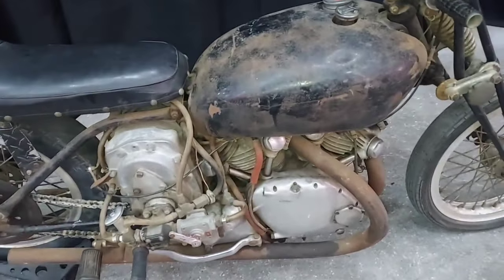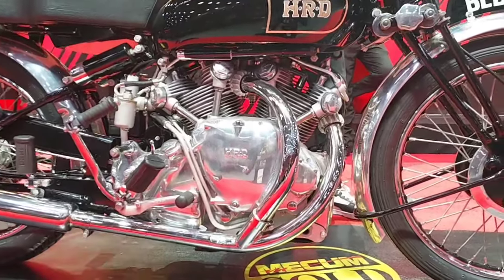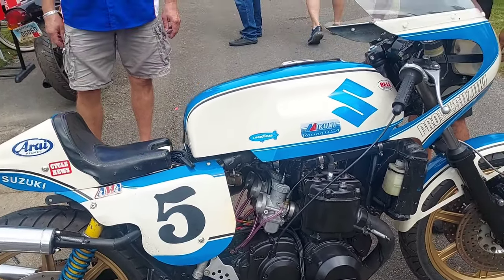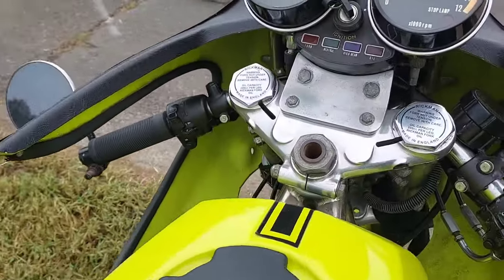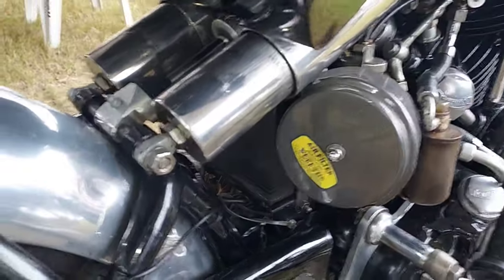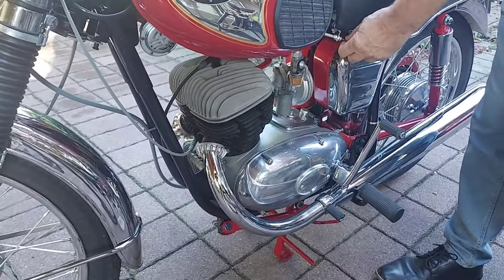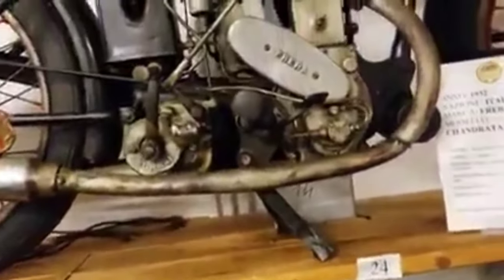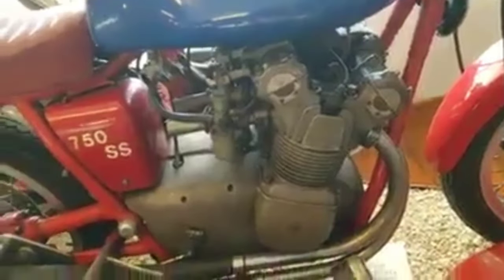Check out these Vincent's!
Very cool supercharged Vincent! They are all cool.